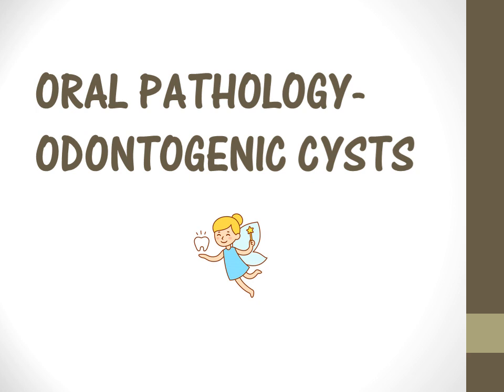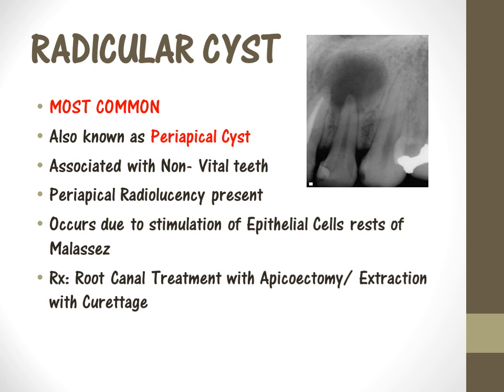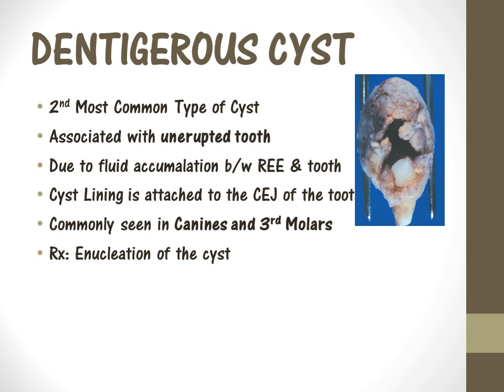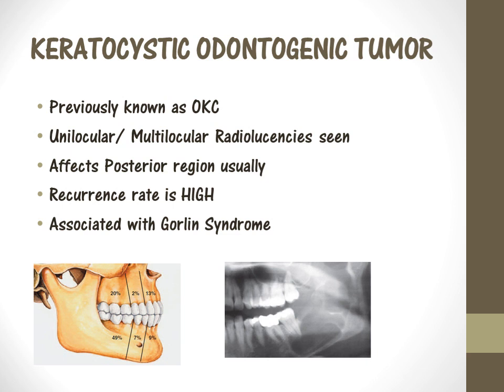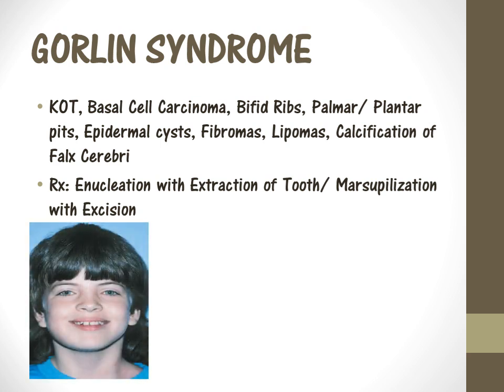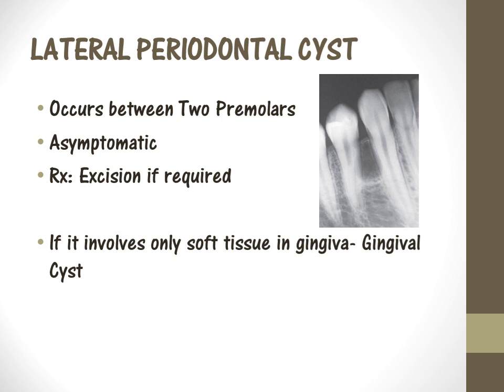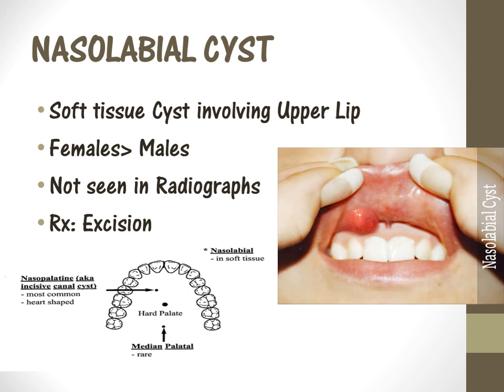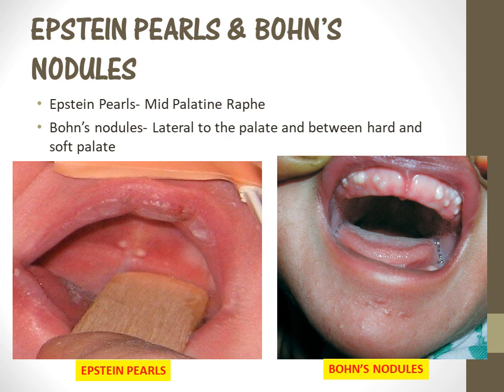ORAL PATHOLOGY SERIES- ODONTOGENIC CYSTS I INBDE I NBDE I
In this video I have discussed about Odontogenic cysts and a couple of Non odontogenic cysts that are important. :)

First Aid- II
Dental Decks
Textbook of Oral Pathology by Alan & Neville